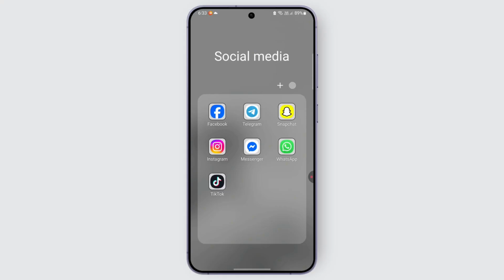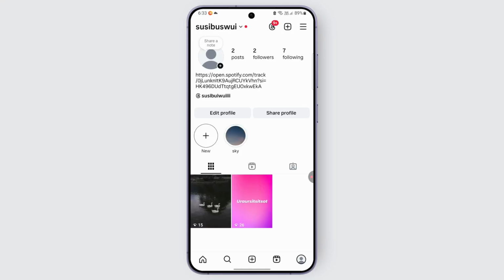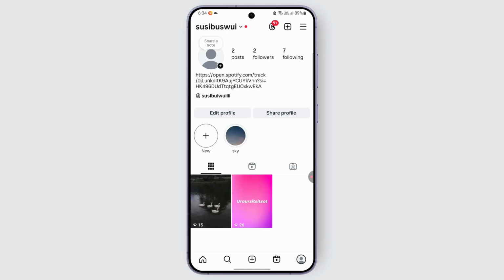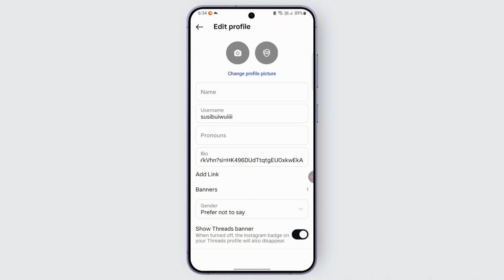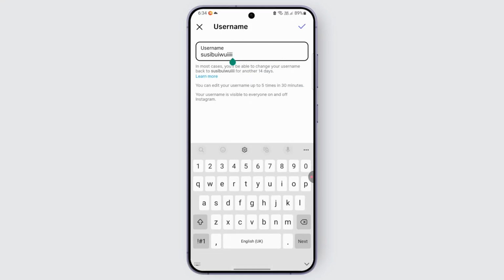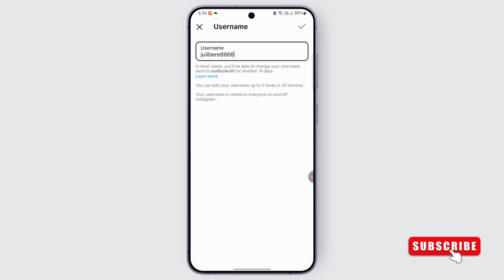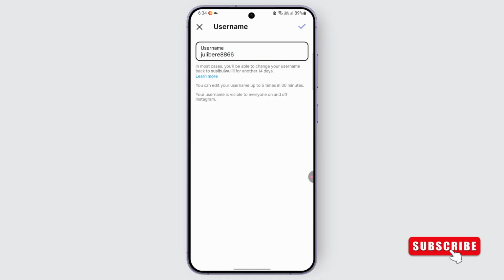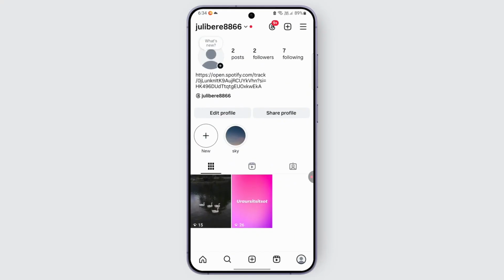How to Change Username on Instagram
Want to change your username on Instagram and give your profile a fresh new look? This video will guide you through the steps on how to change username on Instagram quickly and easily. Whether you're asking, "How do I change my username on Instagram?" or need help finding the right settings, this tutorial has you covered. Learn the steps to update your Instagram username and keep your profile unique. Watch now to see how you can change your username on Instagram today!

Timestamps:
00:00 How to Change Username on Instagram
00:10 How Do I Change My Username on Instagram?